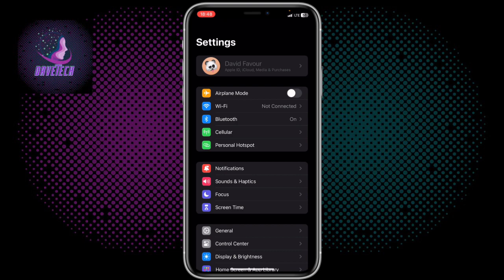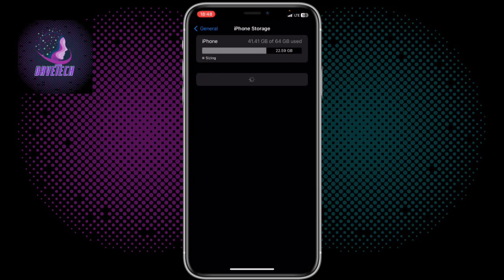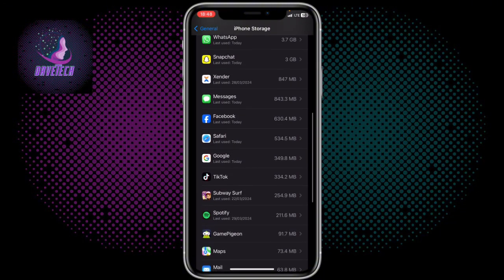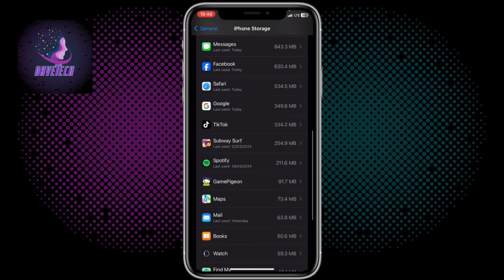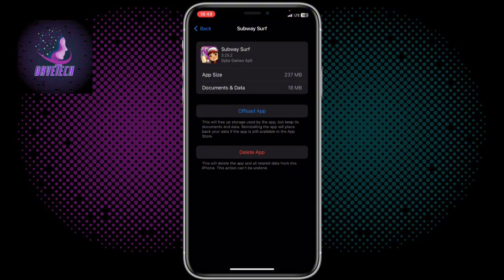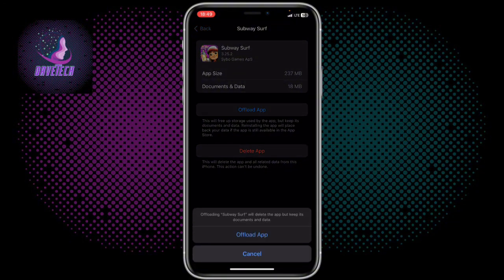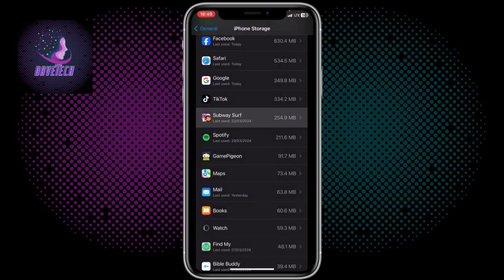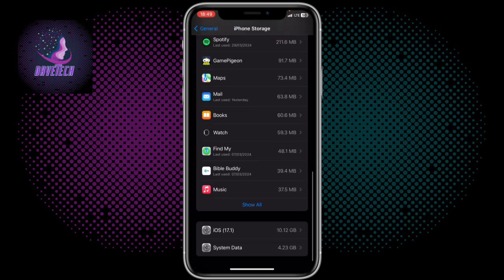How to Clear App Data on iPhone (Very Easy)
In this tutorial, I will show you how to clear app data and information on your iPhone device without deleting the app